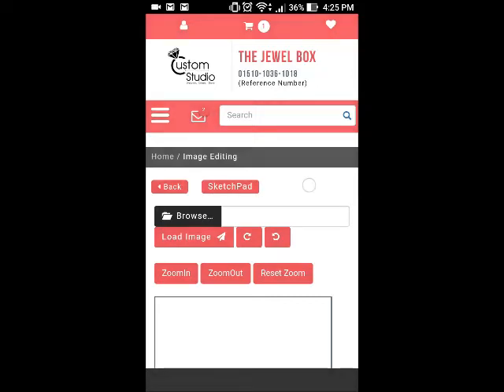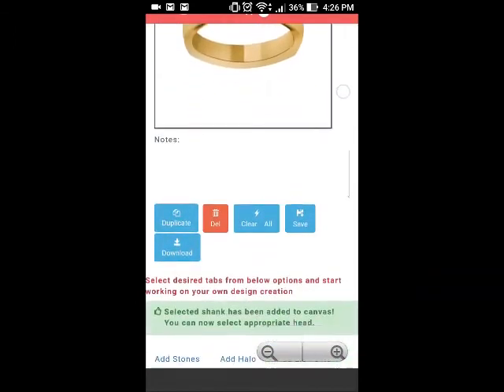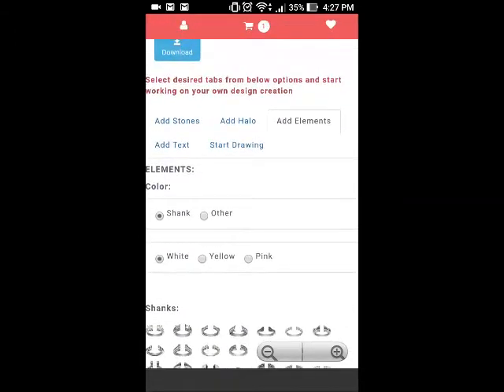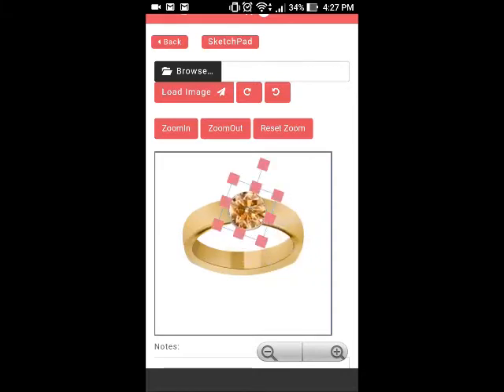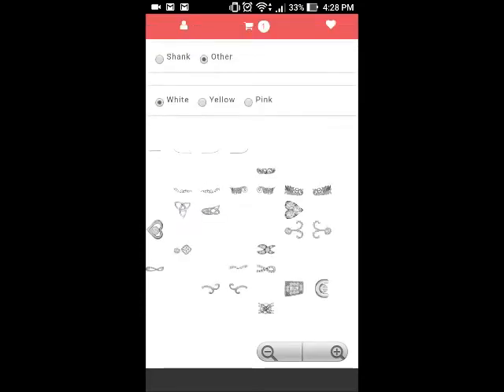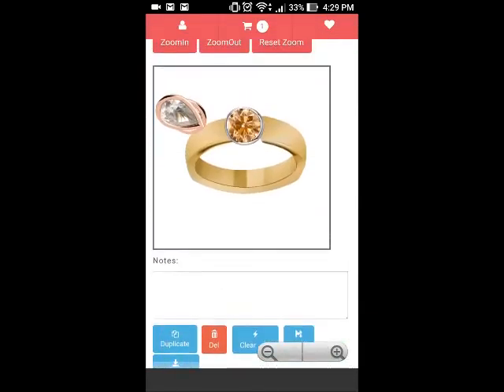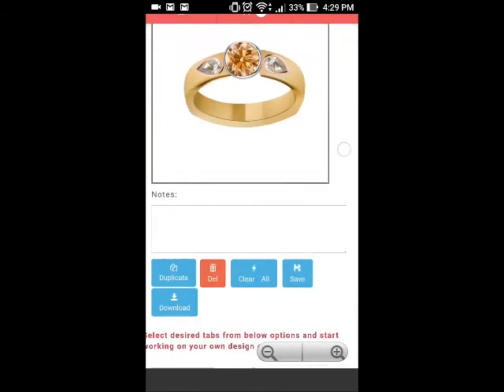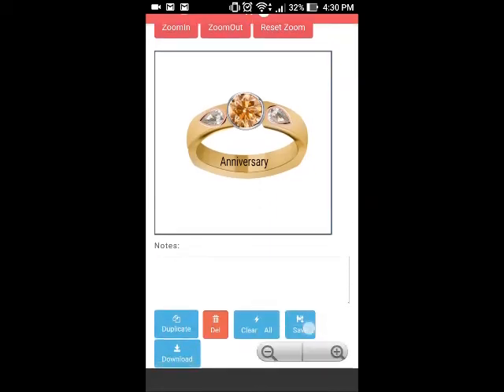Create your own design through Custom Studio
Image Editing tool with Custom Studio App will help create a completely new design through its powerful tools.